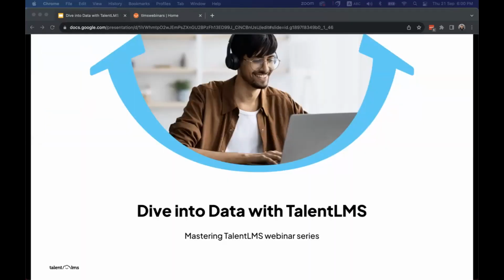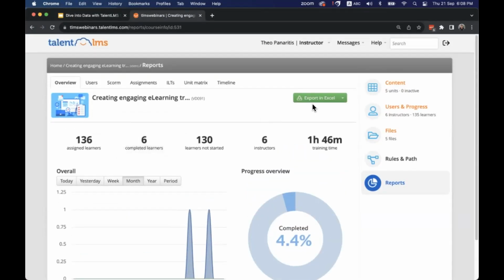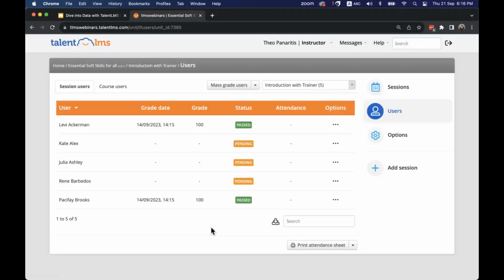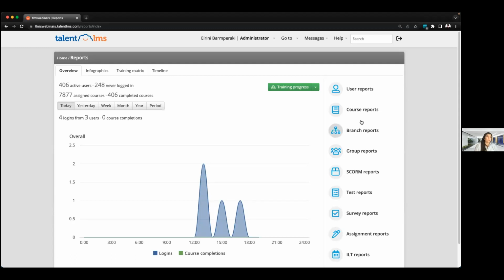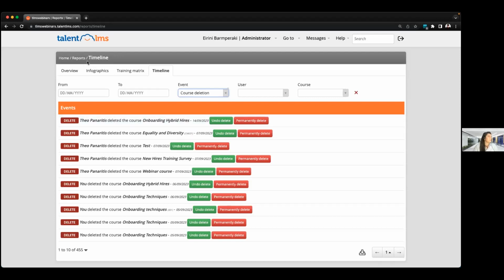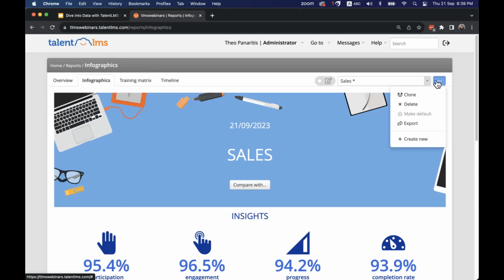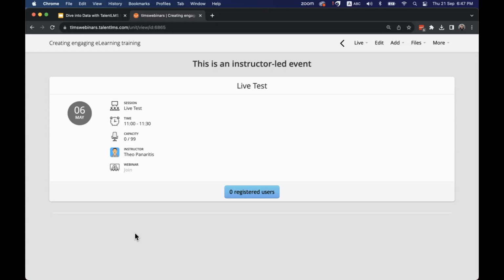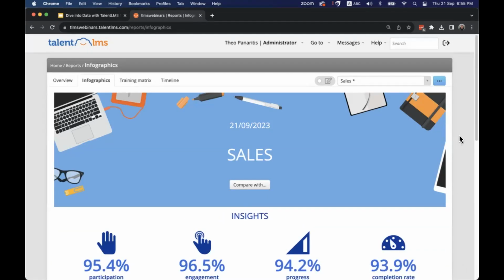Diving into Data with TalentLMS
As part of our Mastering TalentLMS webinar series, created to give you your best shot at training success, this session will tell you everything you need to know about data and how to make the most of it in TalentLMS.

Specifically, our hosts, Theo and Eirini, will tell you all about:
📝 How Administrators can work with reports
📈 How Instructors can track training progress
🎓 How Learners can see their own metrics

- Bonus! Live Q&A to ask your Qs